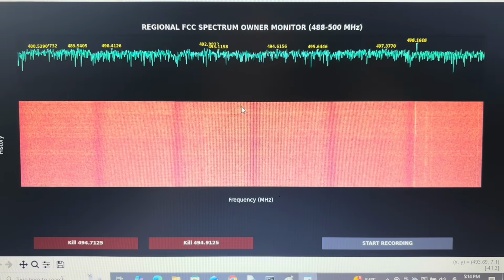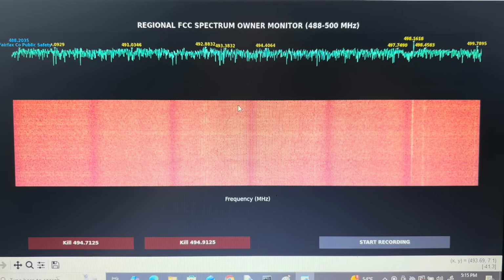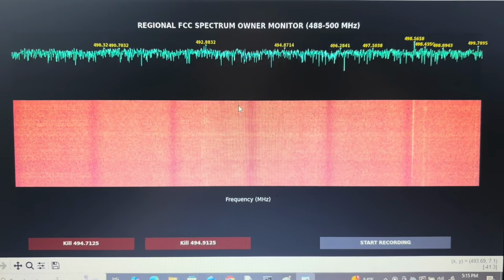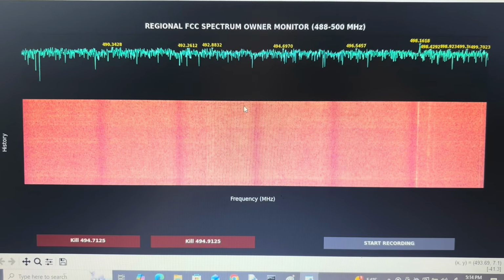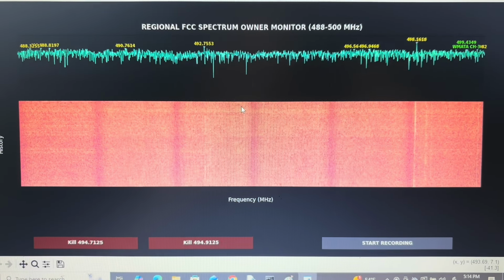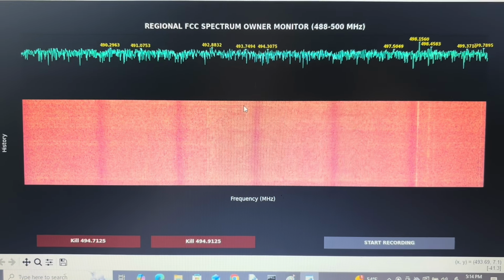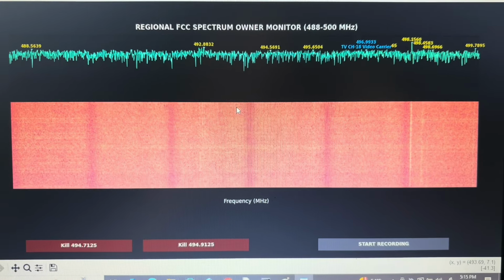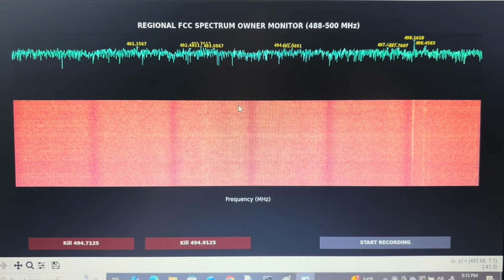Signal ID Monitoring with physical stubs cable attenuation of unwanted freq. via DSP on SDR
code and formulas in the GitHub link